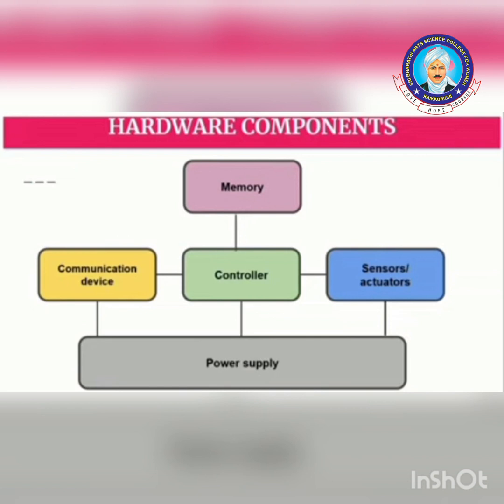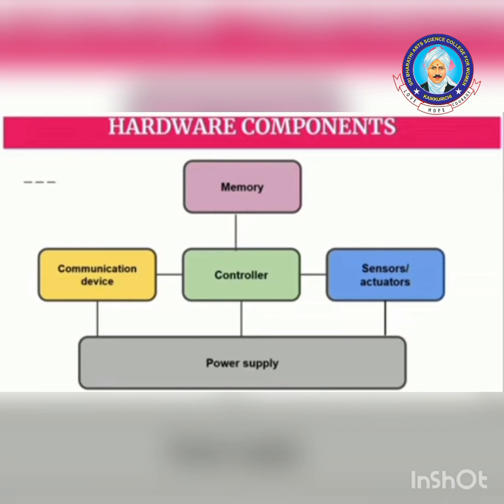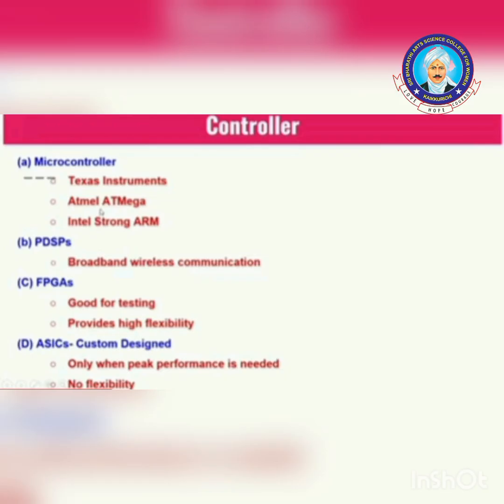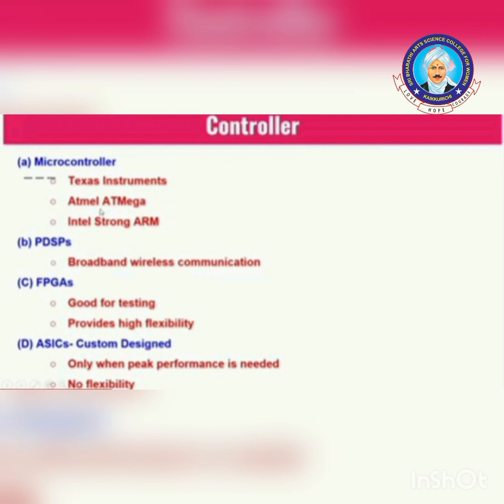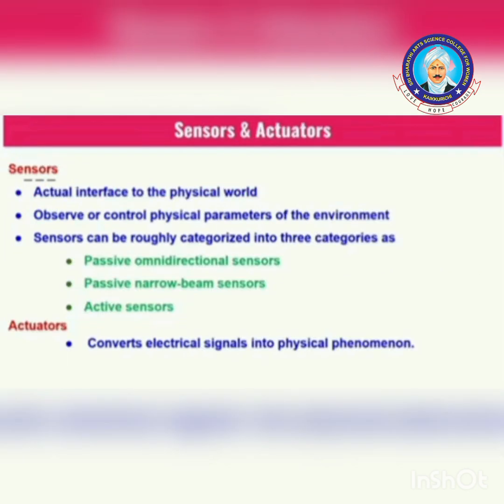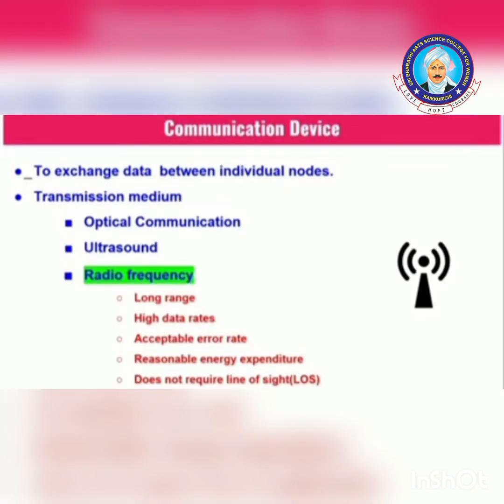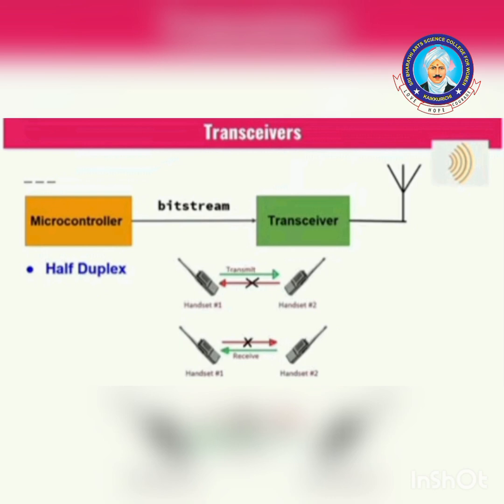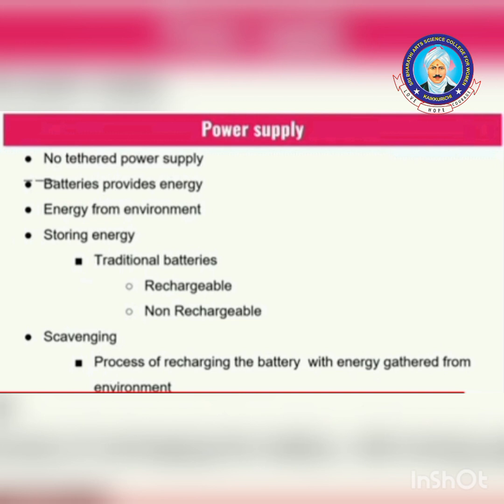wireless sensors network(Department of Computer science) SRI bharathi arts and science college